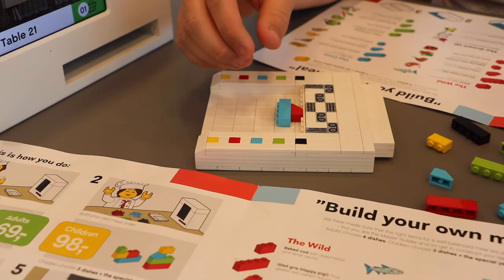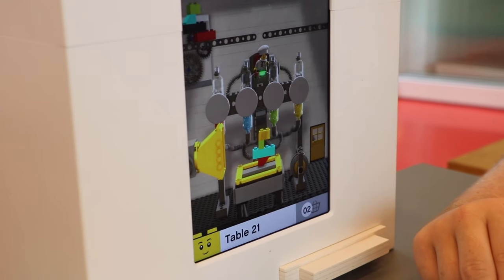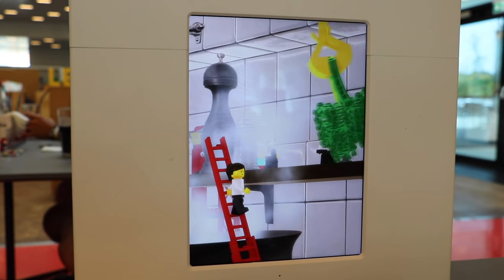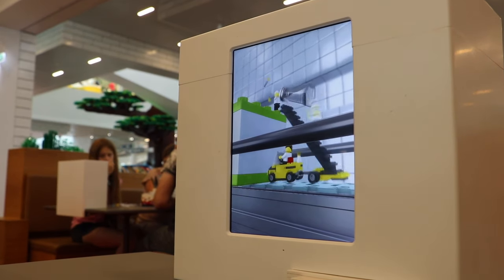The LEGO HOUSE Mini Chef Restaurant Robotic Experience & Food Review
Here at the LEGO Mini Chef Restaurant at LEGO HOUSE in Billund, Denmark you'll find one of the most unique restaurant experiences in the world. Instead of waiters, this restaurant is staffed by computers and robots. Diners BUILD their order out of LEGO and then watch as the robots and minifigures cook their food. My dad and I visited this restaurant back in July 2018, and I am thrilled to share with you our experience.